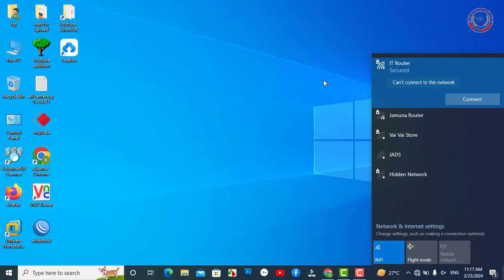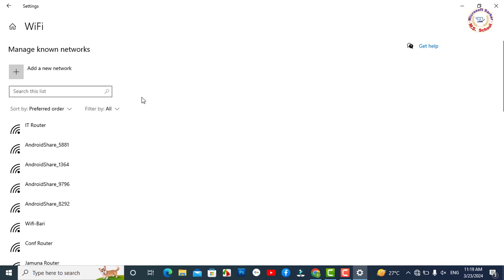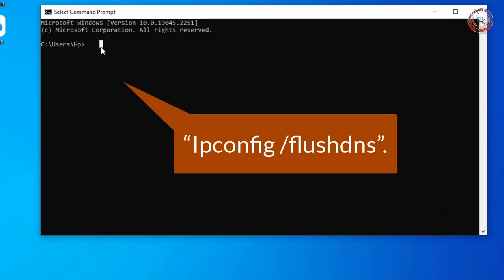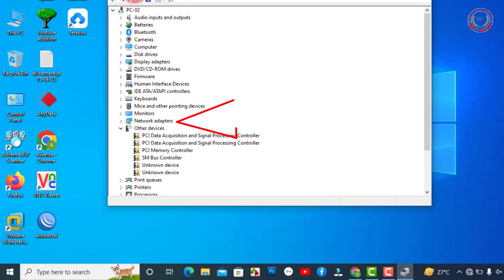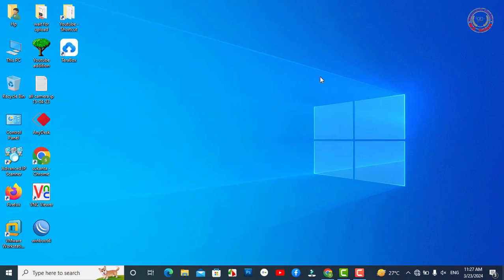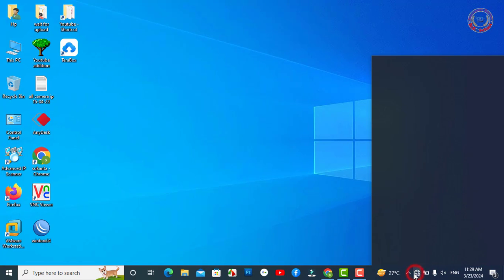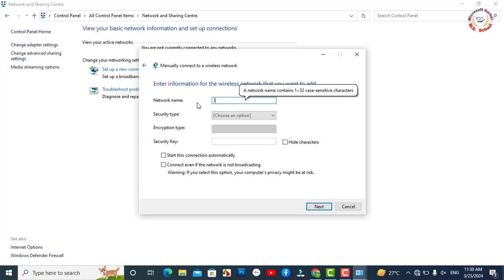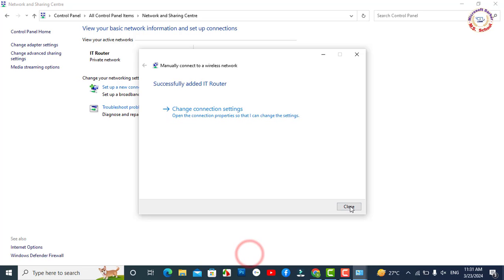Solved: Can’t Connect To This Network Error On Windows 10/11.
Timestamps:
00:00 Intro
00:13 Forget Network
00:50 Flush DNS Cache On Windows
01:25 Network Adapter Driver
02:00 Run Network Troubleshooter
02:43 Add a Connection Manually
03:38 Outro

Today I will show How to Fix Can’t Connect To This Network Error on windows 10 or Window 11

Method 1
Forget Network

1. Go to the search bar and type settings for opening the   settings and press enter.
2. click on “Network & Internet”
3. Click on “Wi-Fi” and then click on “Manage known networks”
4. Now, click on the network provider and then click on “Forget”.
5. close the window and reconnect the wifi.
Method 2
Flush DNS Cache On Windows

1. Go to the search bar and type “cmd” for opening the command prompt and press enter.
2. clear the DNS cache entries by entering the following command.
    “Ipconfig /flushdns”.
3. This finalizes the process of clearing the DNS cache.

Method 3
Network Adapter Driver

1. In the search box on the taskbar, enter device manager, right-click device manager, and then select Run as administrator
2. Scroll down to Network Adapters  in the list of devices and expand it.
3. Under Network Adapters device, right-click the Wireless,
4. click Update driver
5. Next, select Search automatically for drivers.

Method 4
Run Network Troubleshooter

1. Go to the search bar and type settings for opening the   settings and press enter
2. click on “Network & Internet” \Now click on “Status”, \and then on “Network troubleshooter”.
3. select the wifi and next press
4. now click on apply this fix
5. troubleshooting has completed
6. close the window and reconnect the wifi

Method 5
Add a Connection Manually

1. In the search box on the taskbar, type Control Panel, Open Control Panel, click on “Network and Internet”
2. Now click on “Network and Sharing Center”.
3. then click on “Set up a connection or network”
4. then click on “Manually connect to a wireless network”. Now, click on “Next”.
5. Enter the necessary credentials and click on “Next”